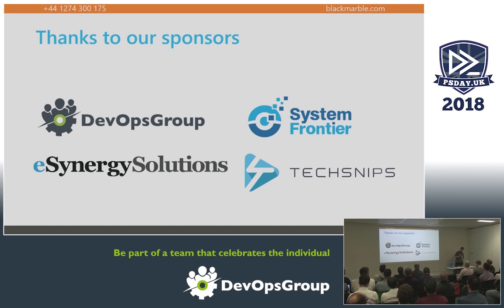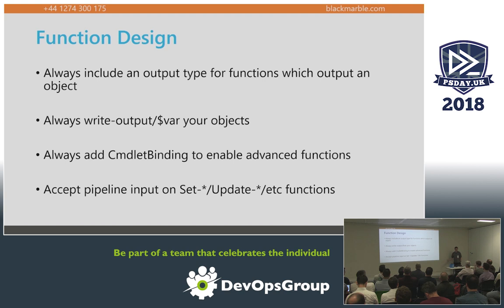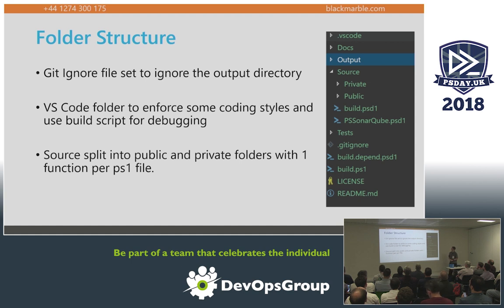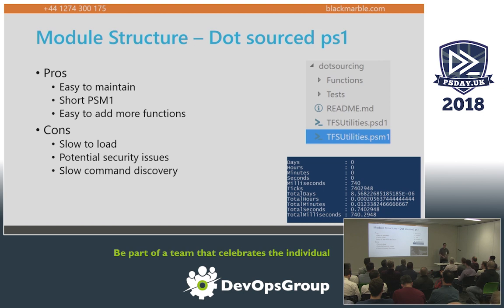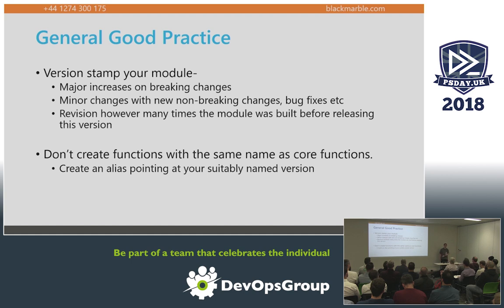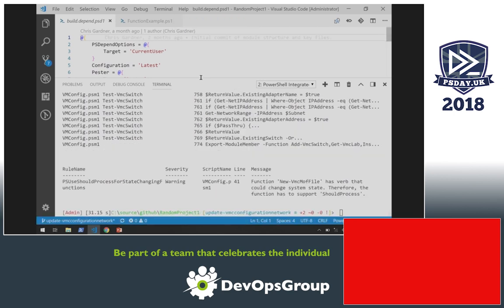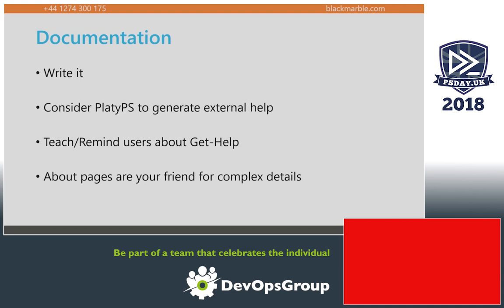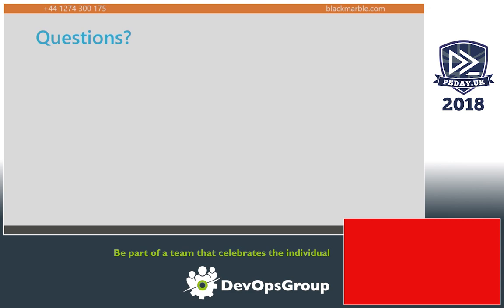Chris Gardner MVP | Building Better Bricks: Module design & dev best practice @ PSDay.UK London 2018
► Building Better Bricks: Module design and development best practice

There are a number of ways to design and develop a PowerShell module but each has its pros and cons. This talk will look at the main approaches that are used, common pitfalls, and some of the best practices that should be used to make developing the module as low effort as possible, with a look at how this can then be extended to make publishing the module easier.

Chris Gardner MVP - Consultant @ Black Marble